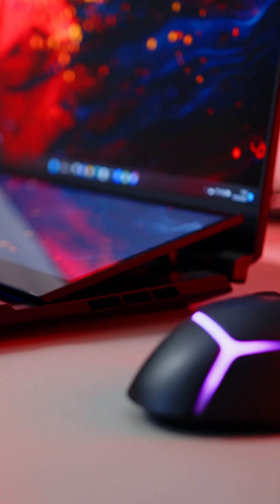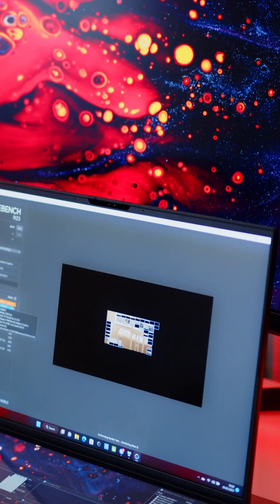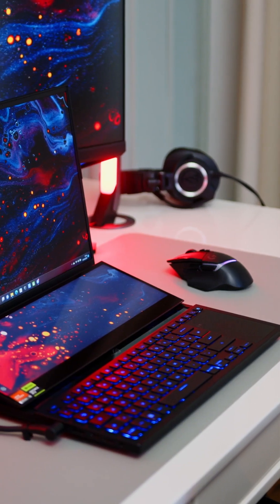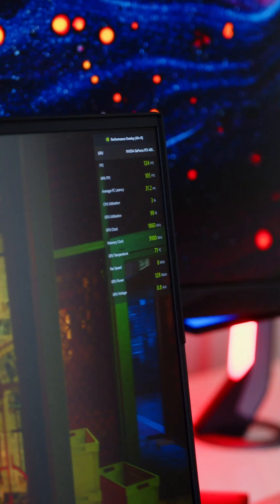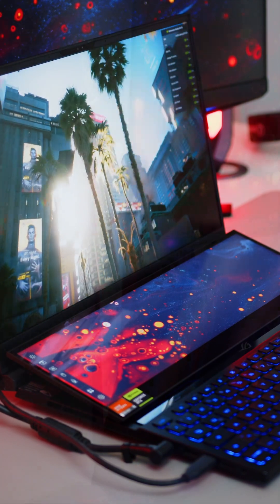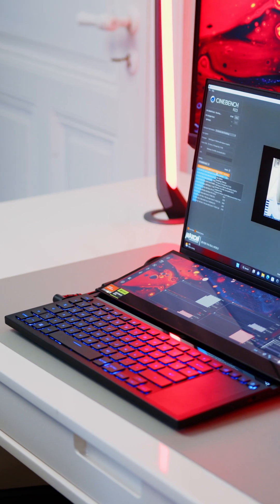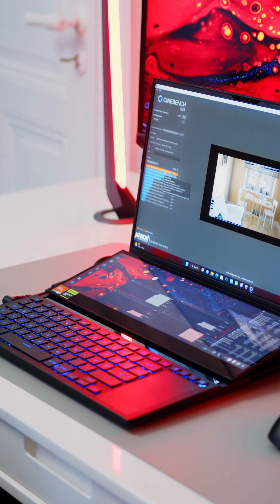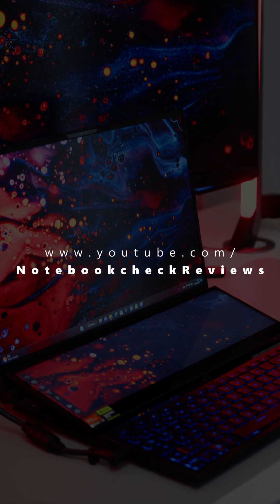Performance AND efficiency - Asus ROG Zephyrus Duo 16 + Ryzen 9 7945HX Review Teaser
While we are hard at work for our full review video about the 2023 Zephyrus Duo 16 and a detailed analysis of its AMD-Brain, the 7945HX, make sure to check out our initial video: